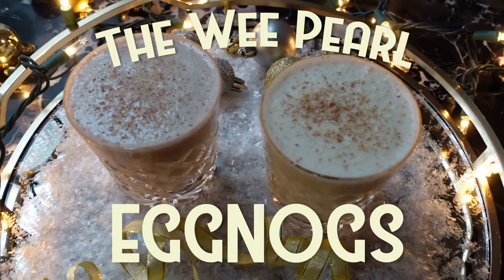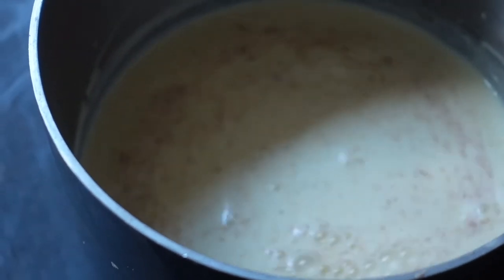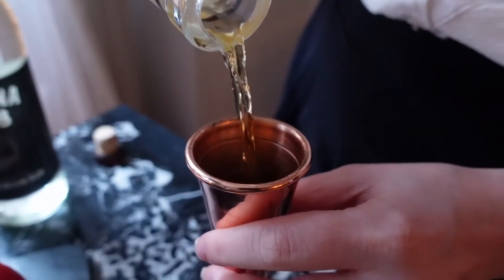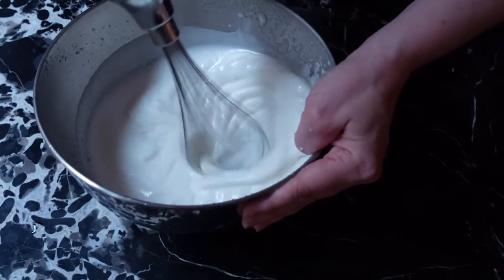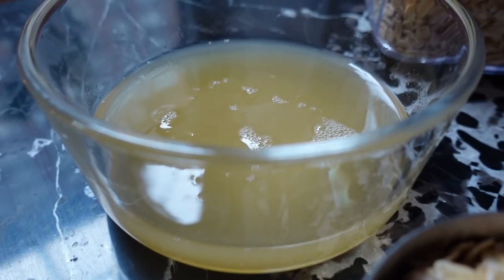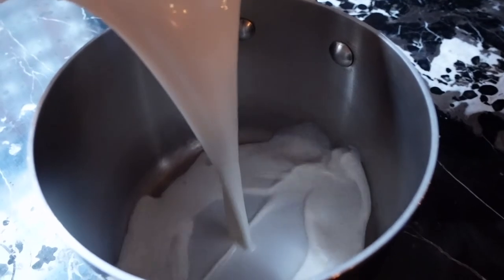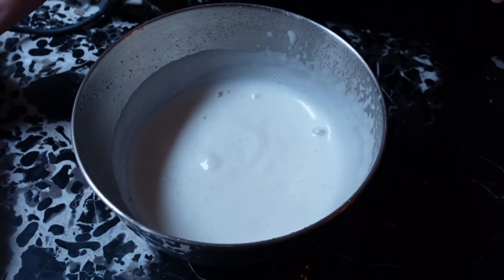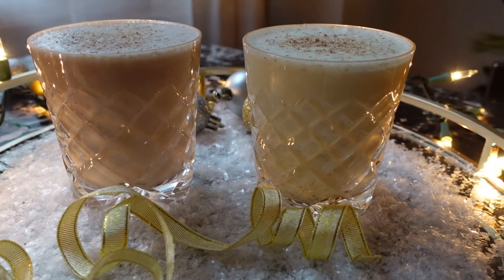Extra Creamy Classic Eggnog and Vegan Eggnog - Perfect Holiday Drink & Cocktail Recipes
Tis finally the season! In this video I'll show you how to make your own homemade eggnog two ways - the classic version with eggs and a vegan version with homemade non-slimy oatmilk and dairy-free aquafaba whipped cream. These can be made with and without alcohol. Timecode below for vegan section. Enjoy!

4:27 For vegan, nut-free version of eggnog. Also how to make non-slimy oatmilk and dairy-free whipped cream with aquafaba.